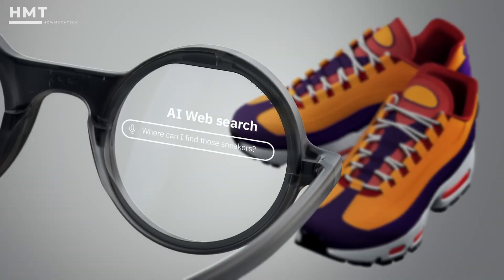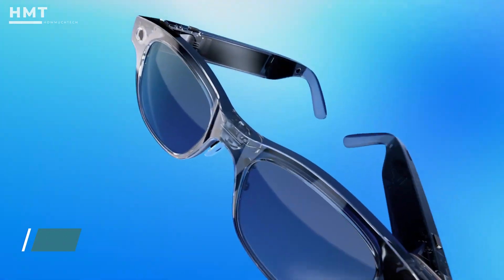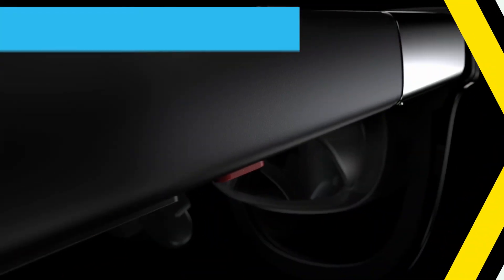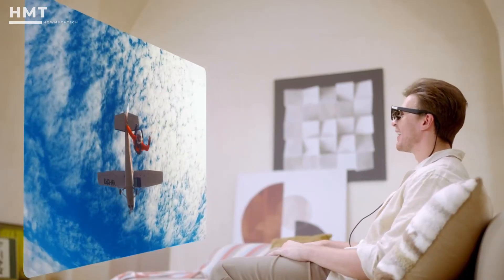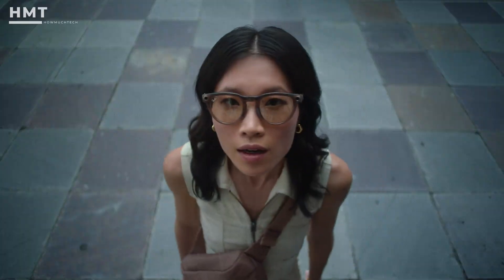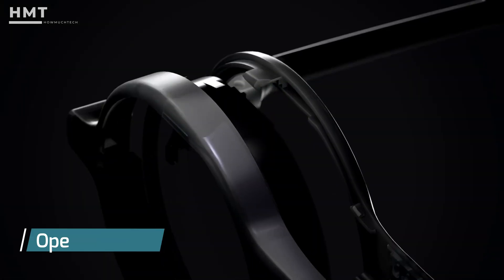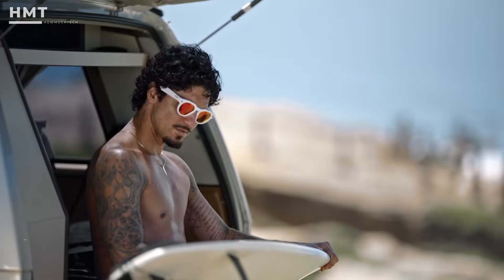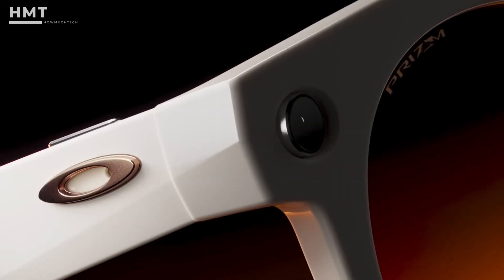5 Best Smart Glasses 2026 – Top AI & AR Eyewear You Can Buy Now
Links to the Best Smart Glasses are listed below.
At HowMuchTech, we’ve done the research to find the top smart glasses on the market—helping you save time, money, and choose the perfect wearable tech for your lifestyle.
0:00 introduction
00:29 - 5 ► HTC Vive Eagle – AI Smart Glasses
01:28 - 4 ► Xreal One Pro – AR Smart Glasses
02:20 - 3 ► Ray-Ban Meta Smart Glasses – Stylish AI Eyewear
03:14 - 2 ► Brilliant Labs Frame – Lightest AI Glasses
04:05 - 1► Oakley Meta HSTN – Rugged AI Smart Glasses

Smart glasses have transformed the way we interact with technology, blending everyday eyewear with advanced AI and AR capabilities. Featuring real-time translation, voice control, built-in cameras, and immersive displays, these glasses keep you connected, informed, and hands-free. From capturing photos and streaming live video to enhancing productivity with virtual screens, smart glasses are redefining convenience on the go. With lightweight designs, long battery life, and stylish frames, today’s models are perfect for travelers, creators, professionals, and tech enthusiasts who want innovation built right into their vision.